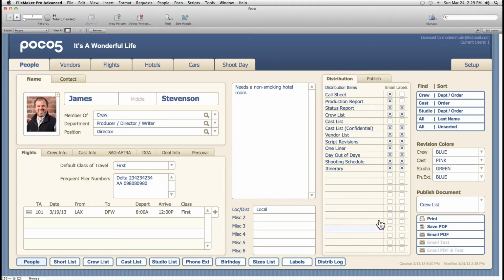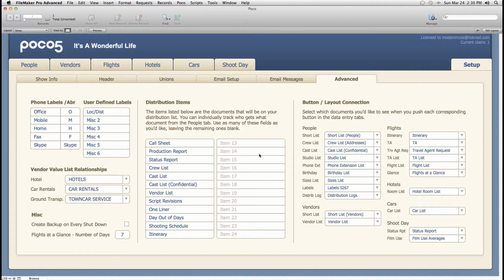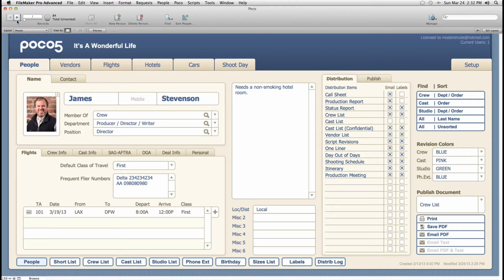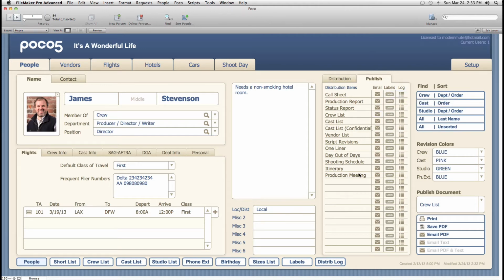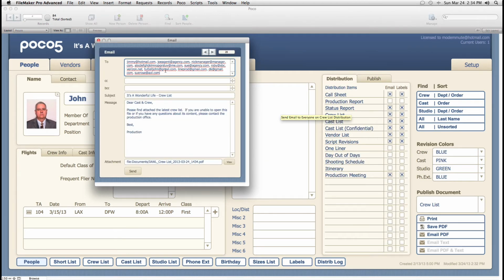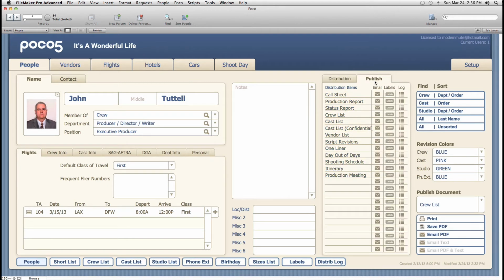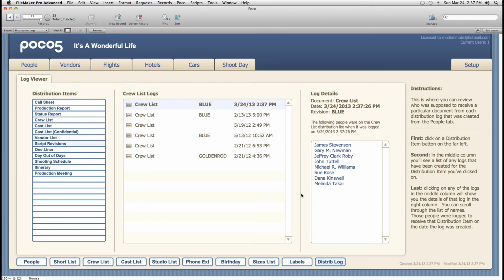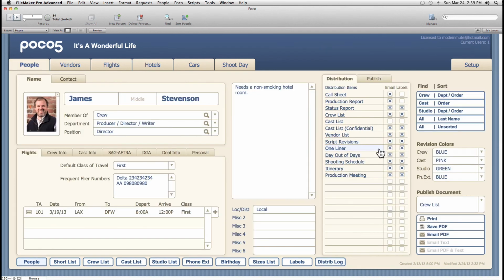Poco 5 - People: Distribution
This tutorial covers everything you need to know about the Distribution system in the People tab of Poco 5.

Poco is the first choice for Production Coordinators working in television, commercial, music video and film production.  It's a FileMaker Pro database that organizes all of the information about your cast, crew, vendors, flights, hotels and car rentals. It also helps you publish all of the documents you issue - crew lists, cast lists, vendor lists, travel itineraries, hotel room lists, daily status reports, SAG-AFTRA contracts, DGA contracts, standard crew deal memos... even birthday lists.